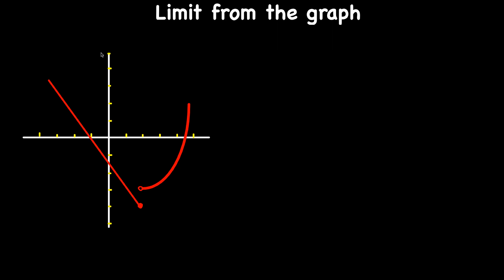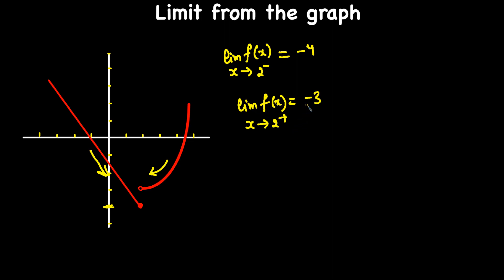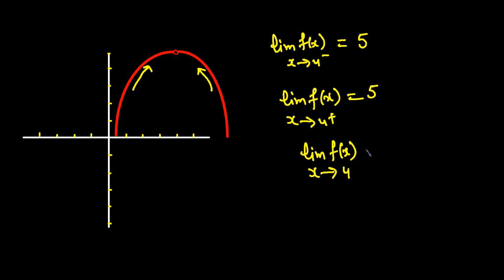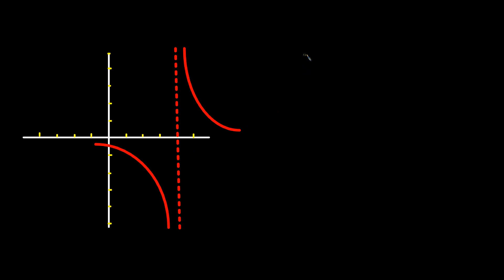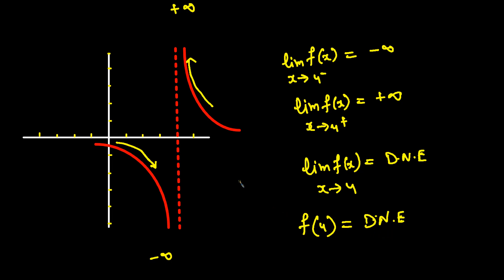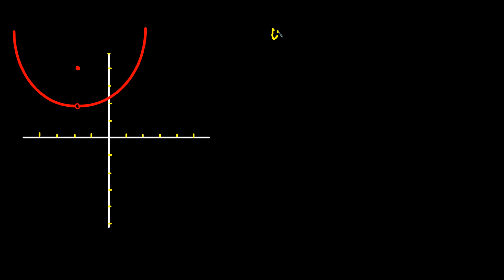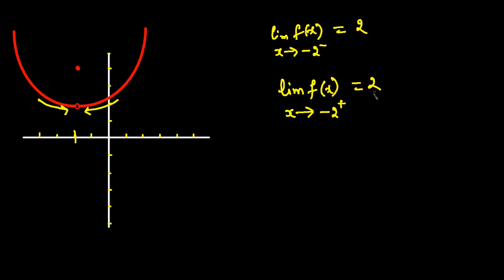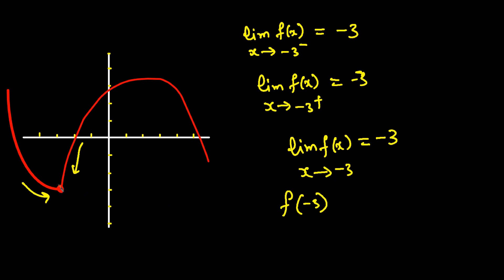How to find the limit of a function from the graph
This video explains how we can find the limit of a function from the graph of a function. Plenty of examples are solved to explain the concept.
Calculus!